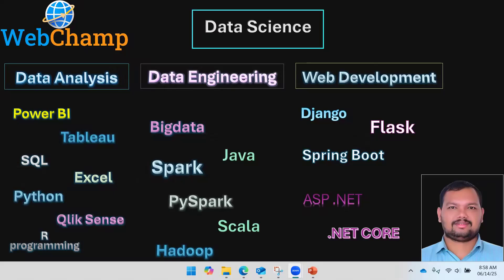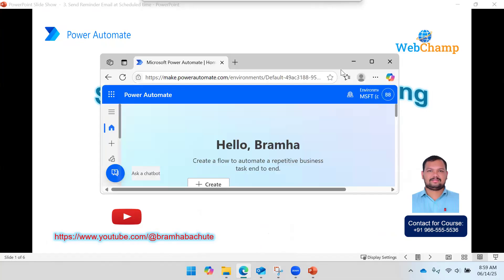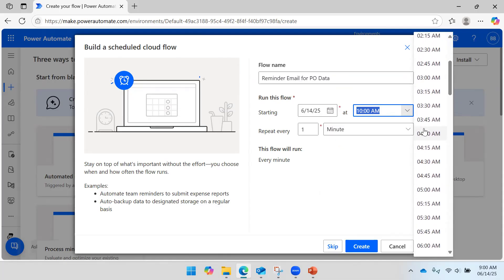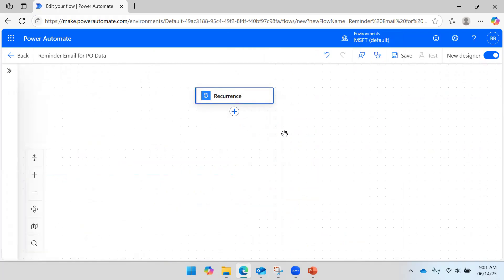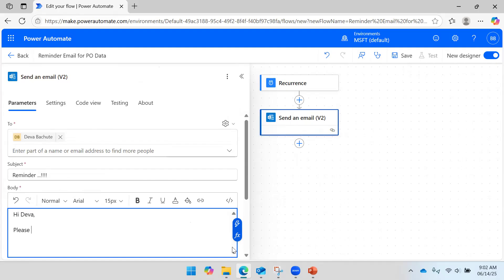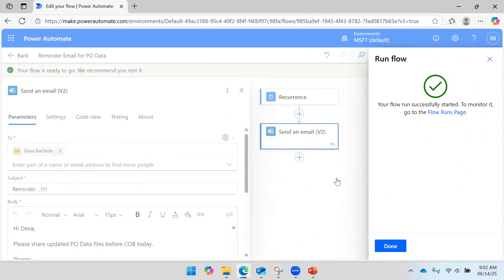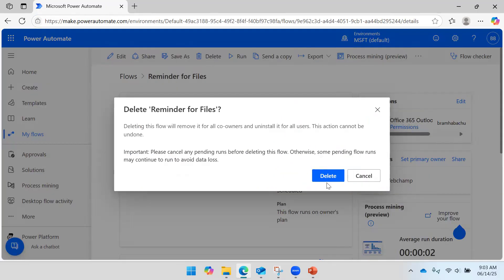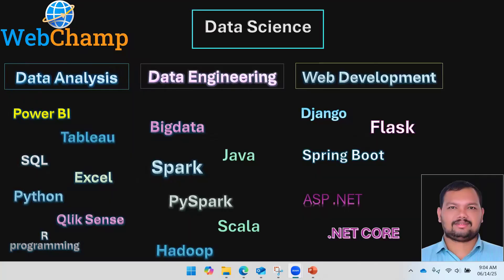Power Automate 4: How to Create a Scheduled Flow in Power Automate | Step-by-Step Tutorial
Learn how to create a Scheduled Flow in Microsoft Power Automate to automate repetitive tasks on a specific date and time. This tutorial walks you through the entire process – from setting the trigger to adding actions – so you can build flows that run daily, weekly, or on a custom schedule.

✅ What you’ll learn:

Setting up a scheduled trigger

Configuring recurrence (daily, weekly, monthly)

Adding actions like sending emails or updating data

Real-world use cases for scheduled flows

Perfect for beginners and professionals looking to streamline their workflows in Power Automate.